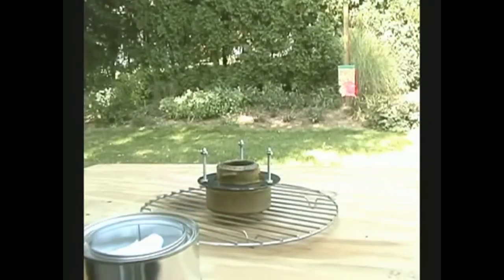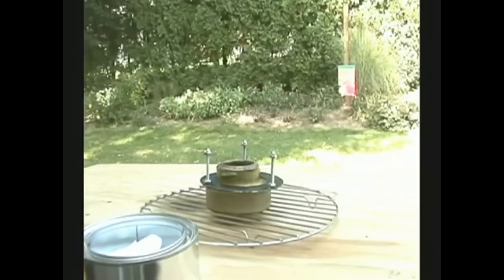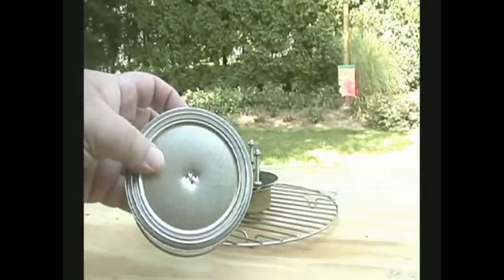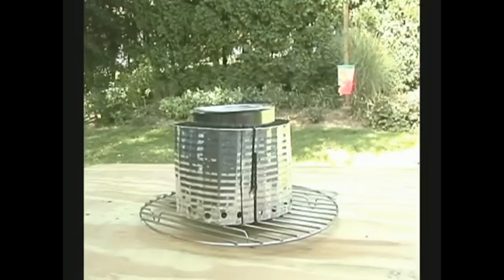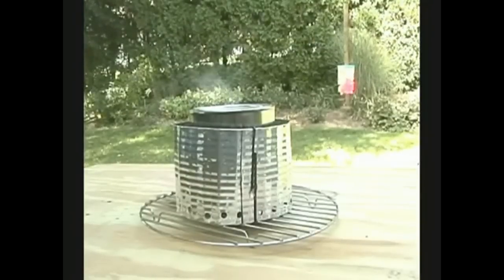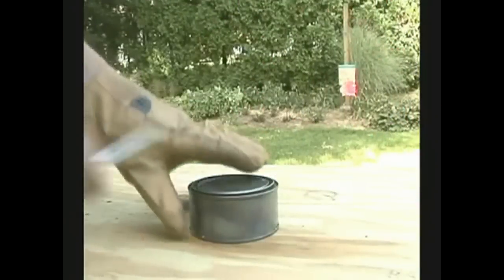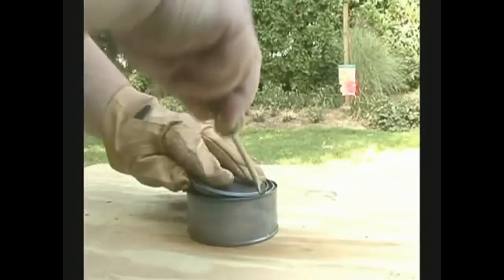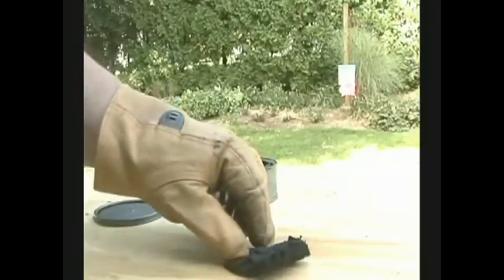Making Char Cloth with a Trangia - Reloaded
I'm reloading some of my old videos after I clean them up so the music police won't have problems with them.

Hiram

Making Char Cloth with a Trangia
Originally uploaded: October 7, 2009

Original text:
In this video I find out if I can make char cloth using one of my Trangia stoves. I can.